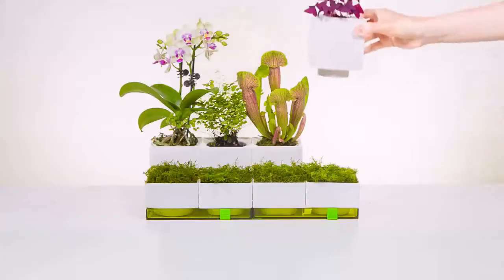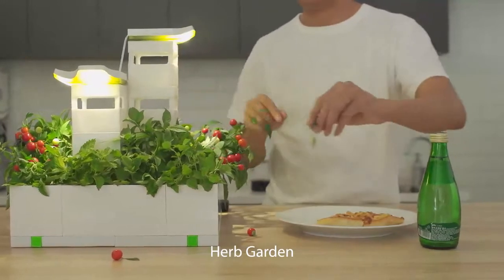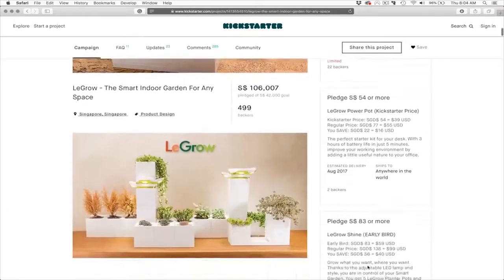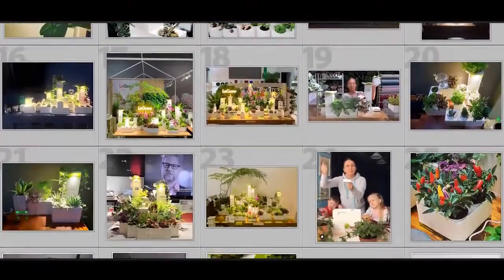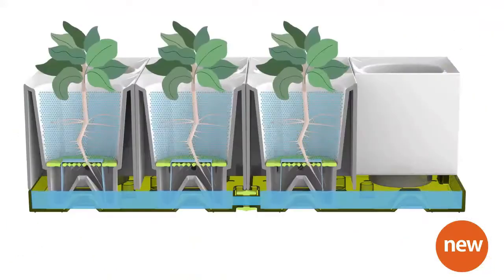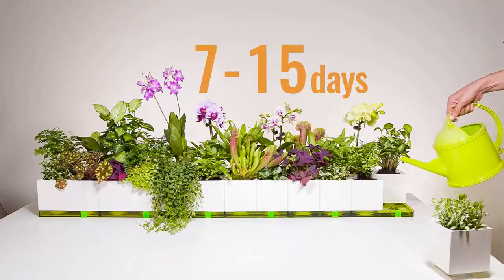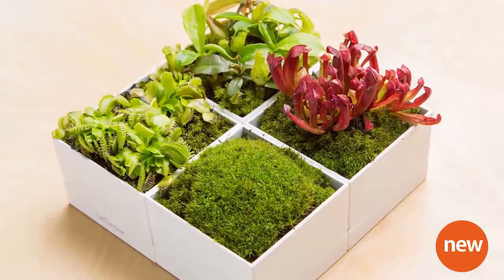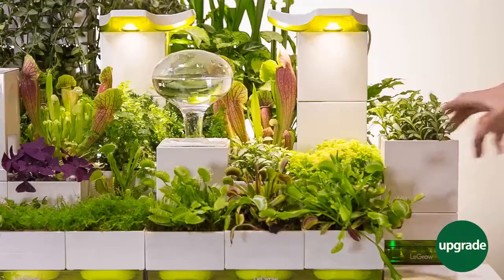LeGrow, Create Your Own Desktop Garden With Ease by LeGrow — Kickstarter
LeGrow, Create Your Own Desktop Garden With Ease
LeGrow is a modular indoor planter to create a customized desktop garden Just stack and expand

LeGrow 2021 is a modular designed planter system. With every single LeGrow planter, a fun & functioning indoor garden can be built. Simply place different modules together for different uses. There are LED grow lamps, self-watering trays, specially made humidifiers, and other blocks in the LeGrow 2021 garden pack. Build your indoor garden as easy as playing with Lego, fun and creative